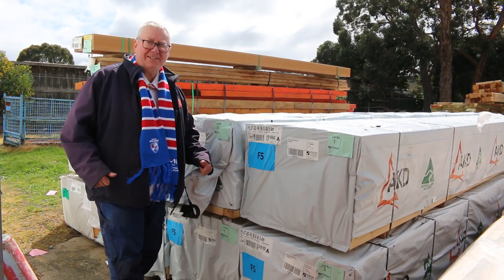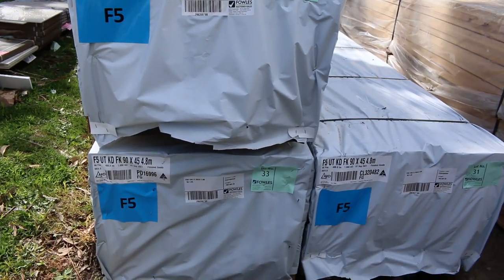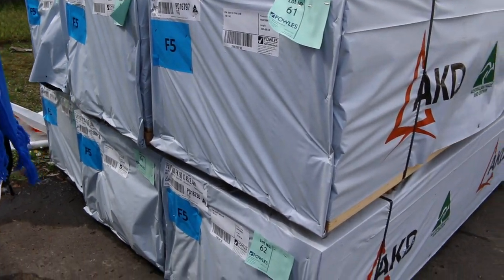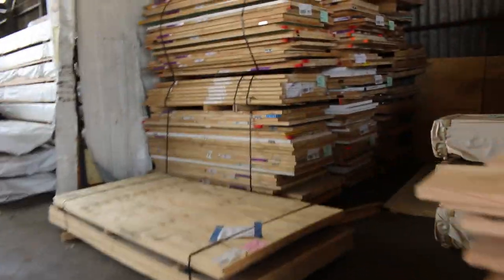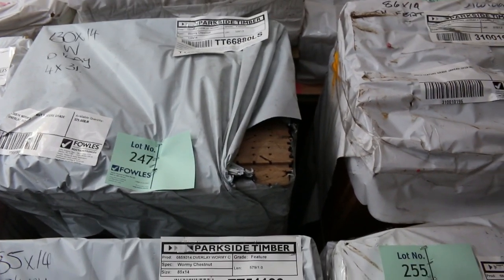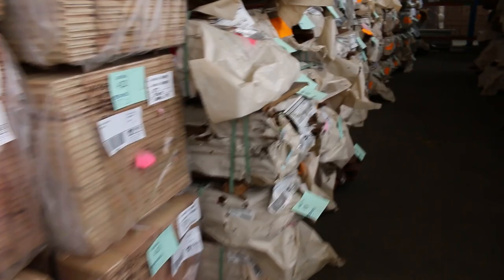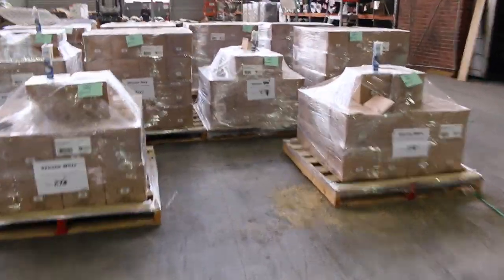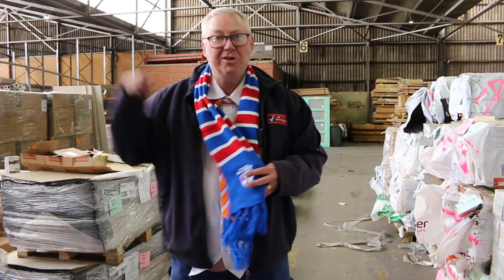Timber Absentee Auction 22 Sept